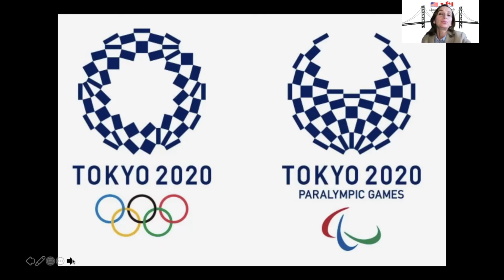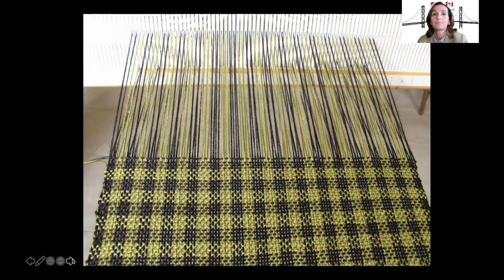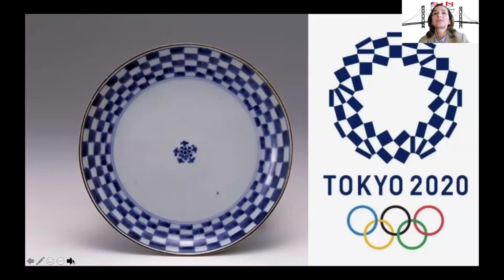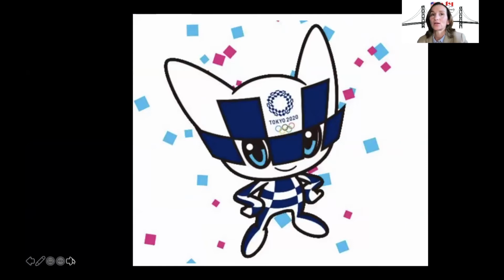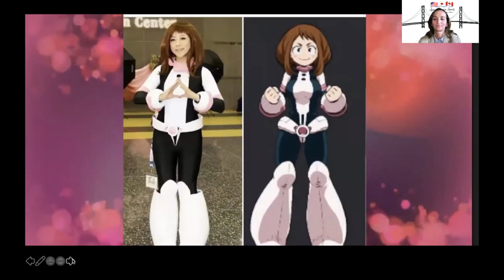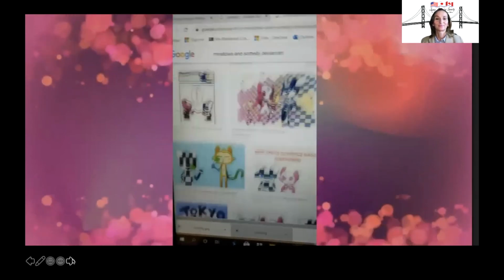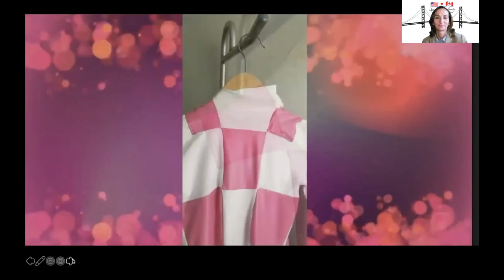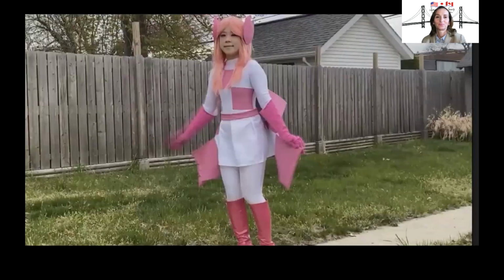Tokyo Olympics: Best Guide to Logos, Mascots, and Cosplay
Know the inside story of the look of the Tokyo Olympics' style. Take a deep dive into the Japanese design tradition and the history behind the harmonized-chequered pattern created by ASAO TOKOLO and the costumes of the Tokyo Olympic mascots.

See how the high-tech digital design of the Olympic mascots was inspired by traditional Japanese sources.

Be inspired by how the harmonized-chequered pattern brings forward in time a pattern from the long-established Japanese manufacturing processes of weaving and ceramics that was made especially popular and was named after a celebrity Kabuki actor from the Edo period.

Find out how the significance of the theme of  LINKING OR ‘connection’ in the design of the emblem and mascots of the Tokyo 2020 Summer Olympic and Paralympic Games - symbolizes the objective of the Tokyo Olympics; to bring the world back together!

00:00 Welcome from Society President
00:38 Japanese concept of Takumi 'craftsmanship'
01:44 Intro
02:40 Olympic Logo Design
10:58 Olympic Mascots
13:54 Cosplay demo
19:27 Finale - summary